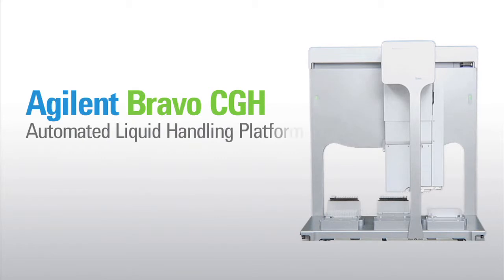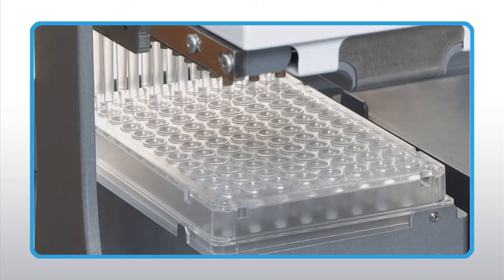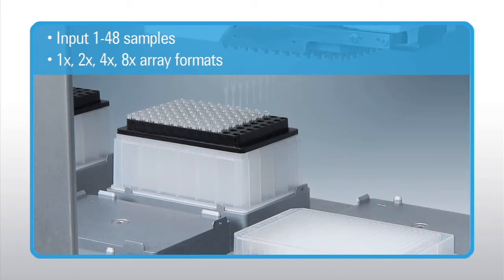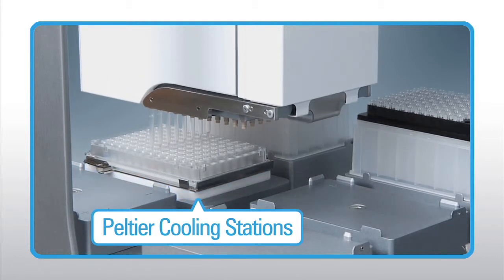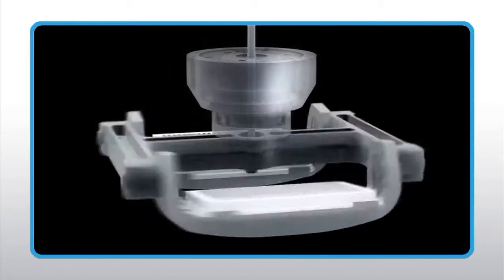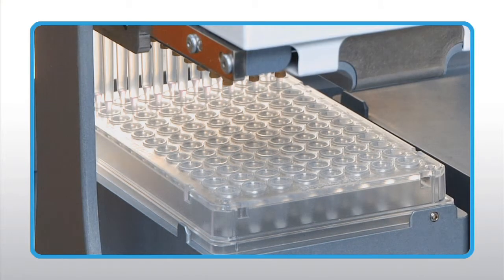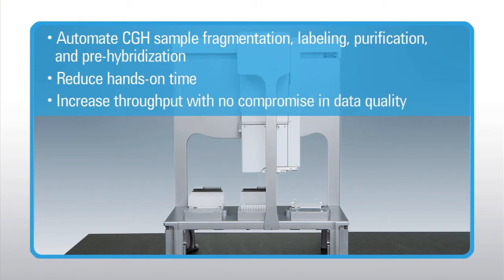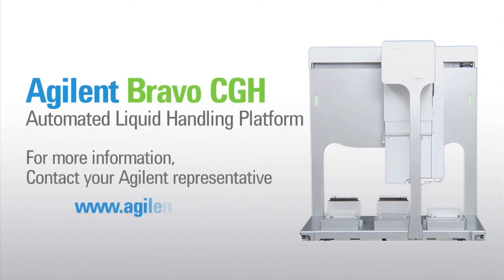Agilent Bravo CGH Automated Liquid Handling Platform